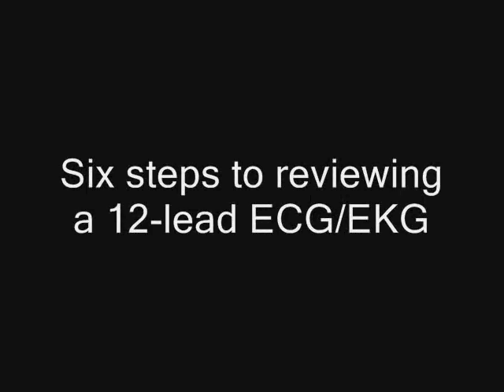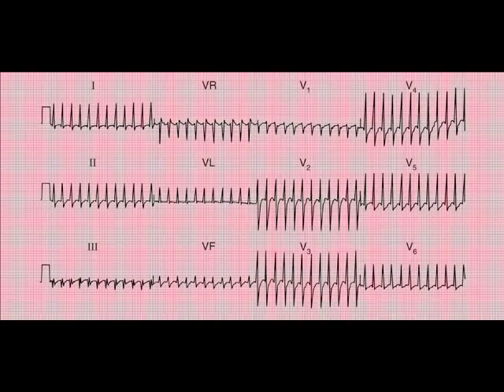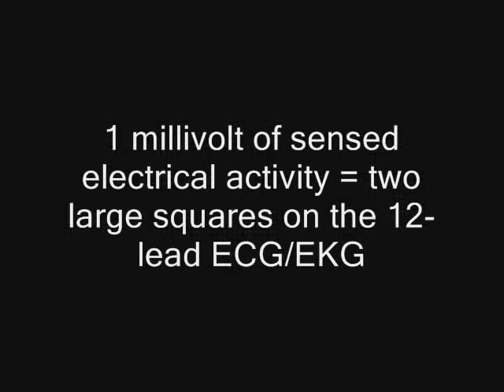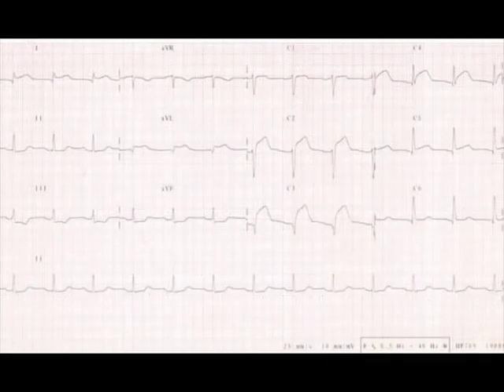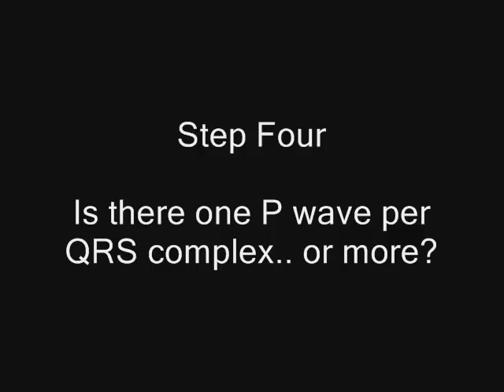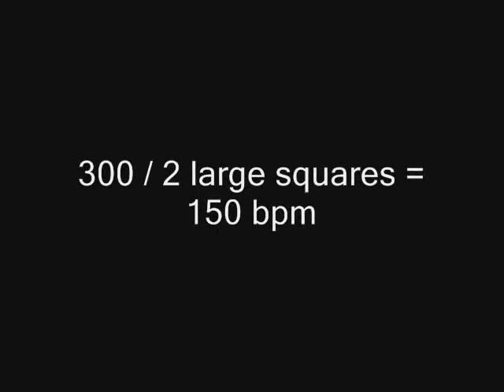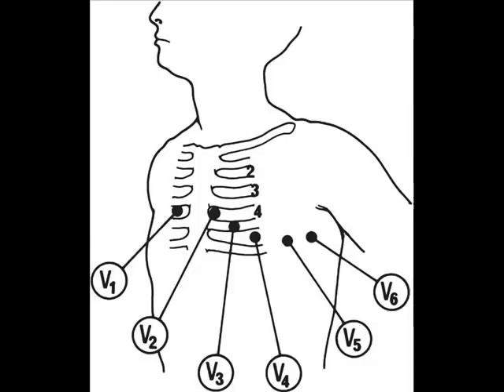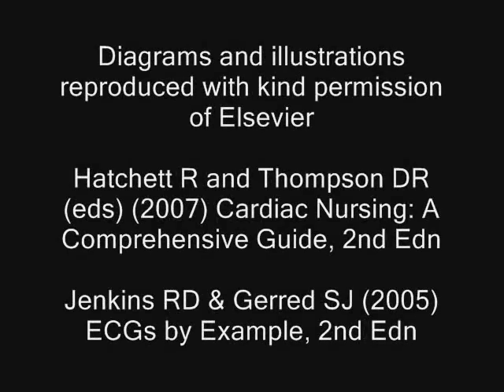Reading the 12-lead ECG/EKG - six quick steps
Six clear steps to reading and reviewing a 12-lead ECG/EKG from FastLearnECG.com